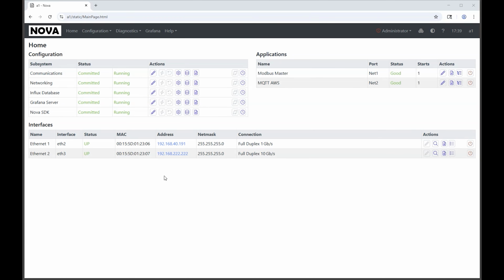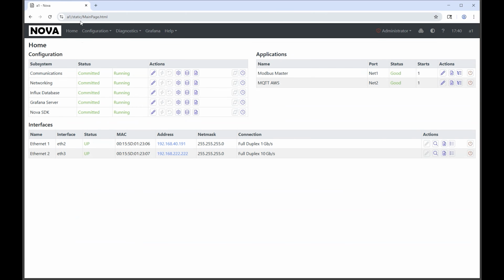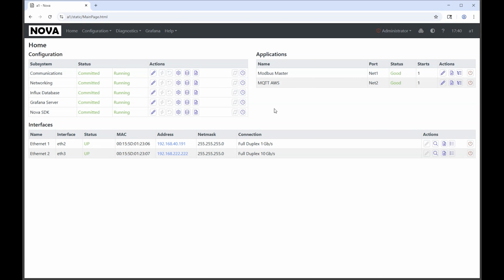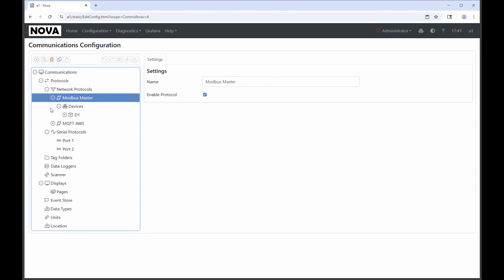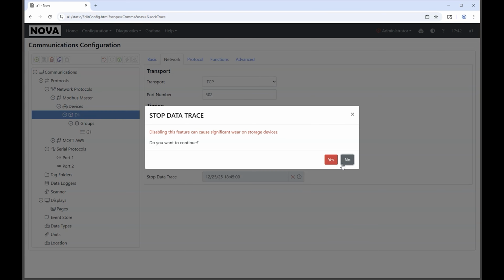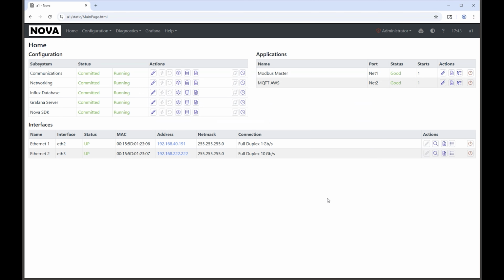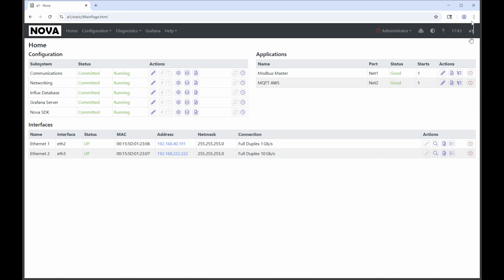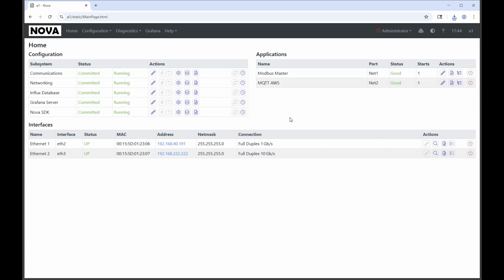Nova Tutorial : Help, Diagnostics and Support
Learn how to get help on Nova features, to use diagnostics, and to get support.